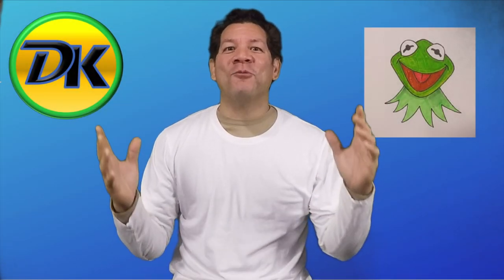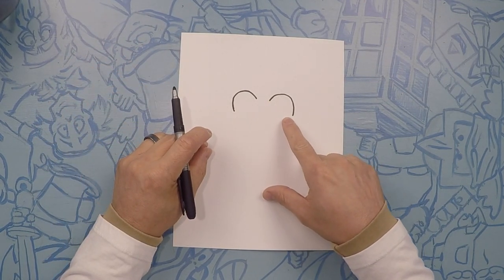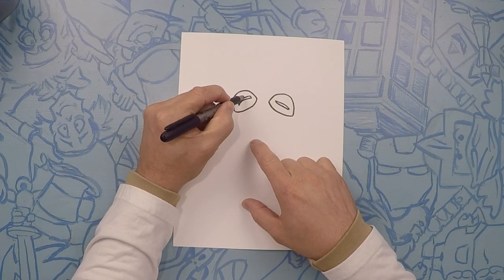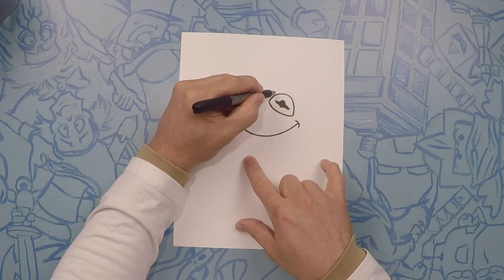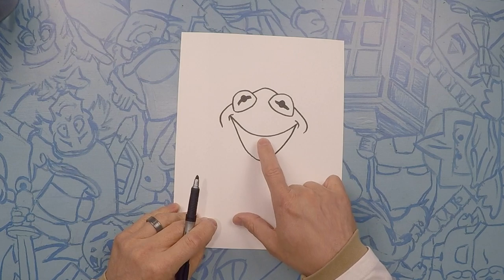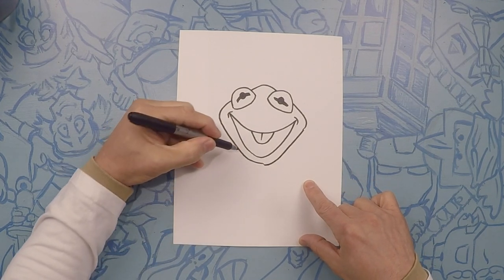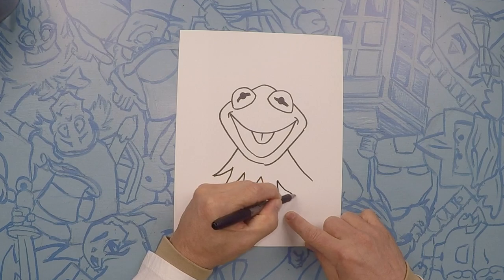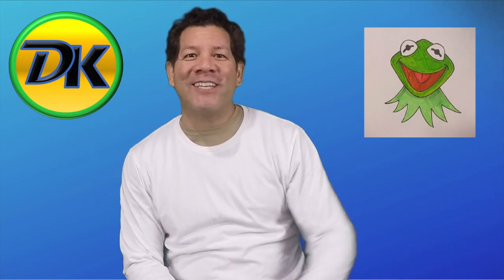How to Draw Kermit the Frog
Come and draw everybody's favorite frog... Kermit!!

WASHABLE BLACK MARKERS:

WASHABLE COLOR MARKER SET:

WASHABLE CRAYON SET: